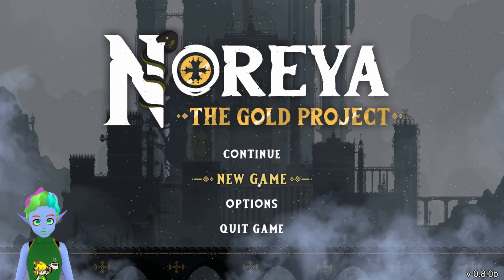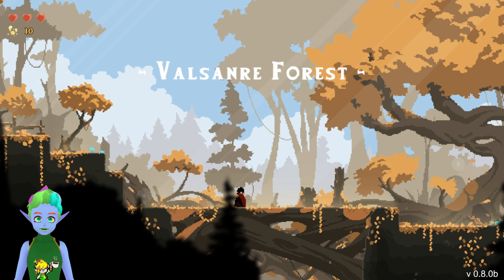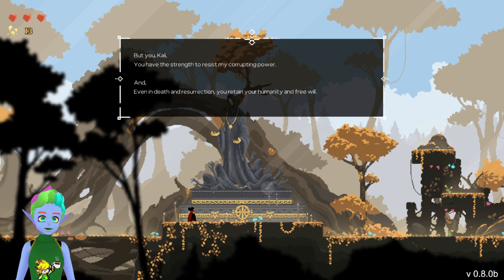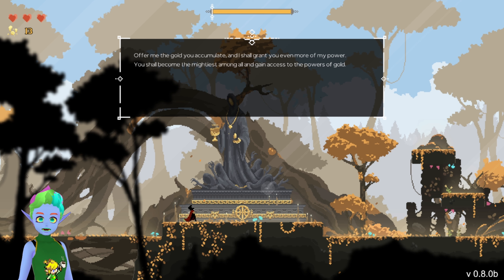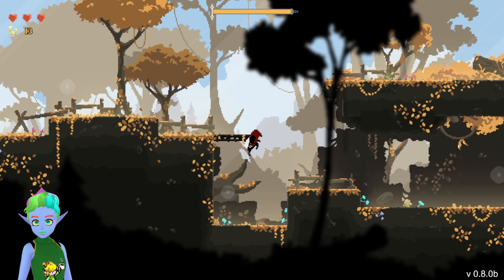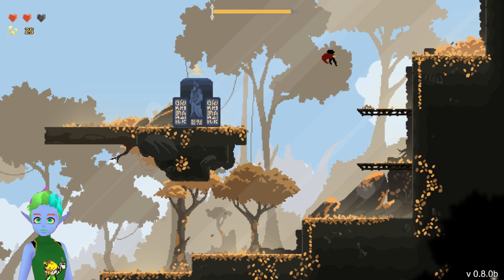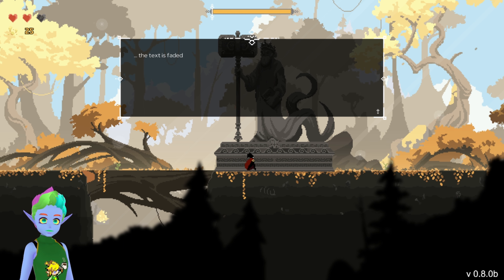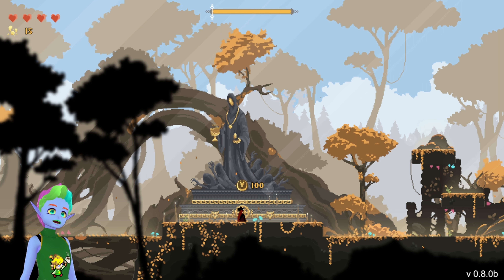First Look // Noreya: The Gold Project #1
Originally called Noseka.